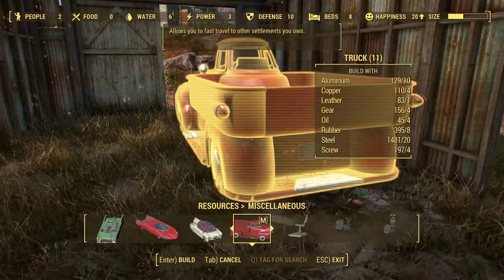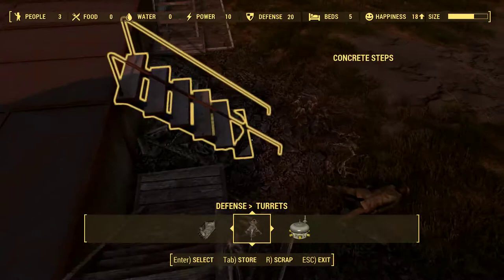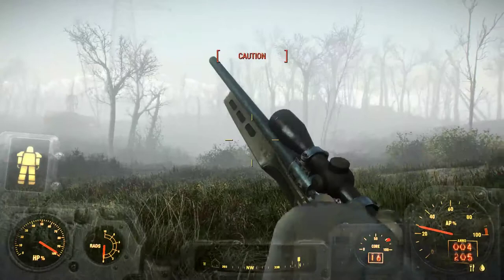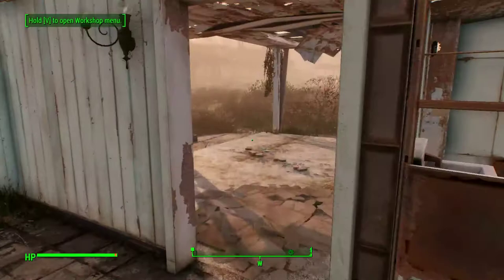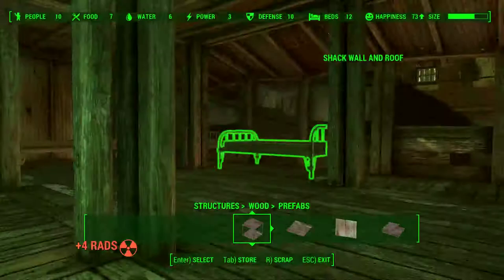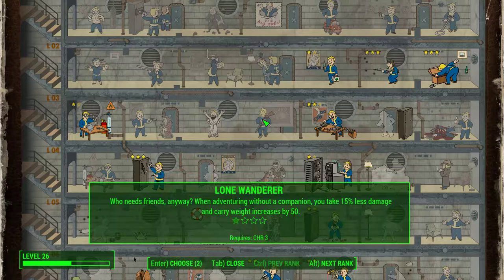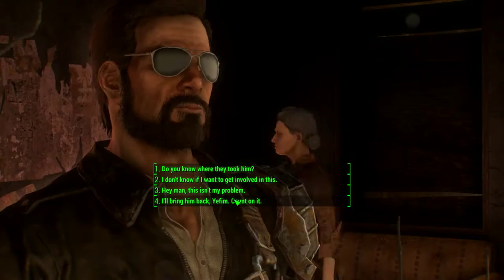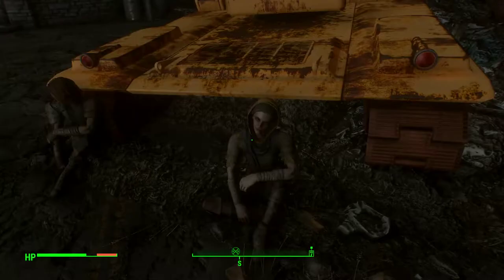Let's Play Fallout 4 [PC] - EP 19 Travis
Fallout 4 on PC